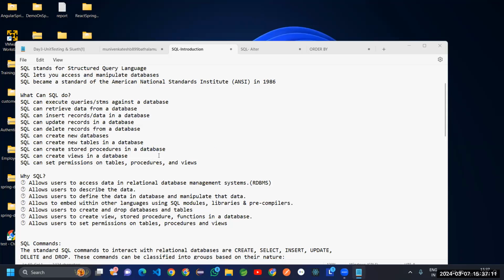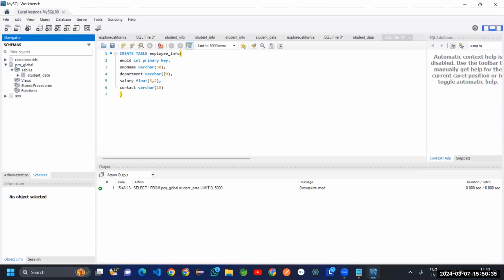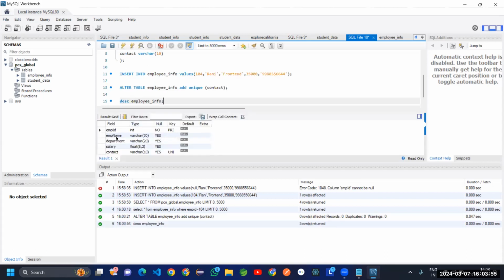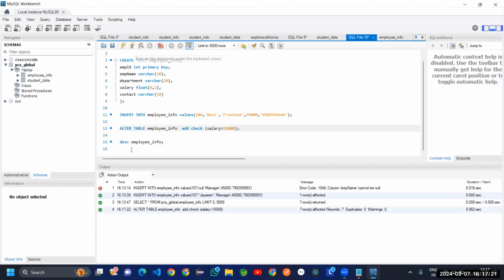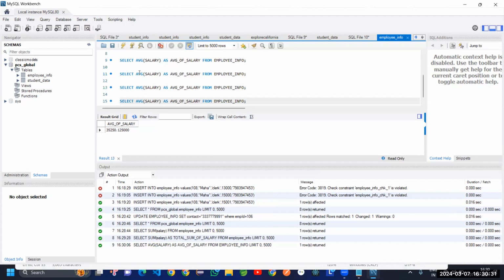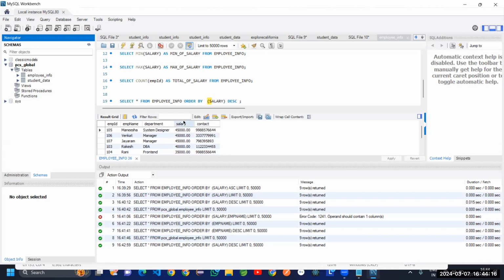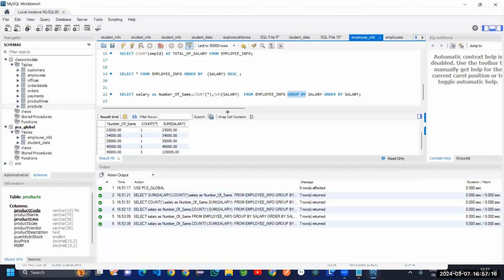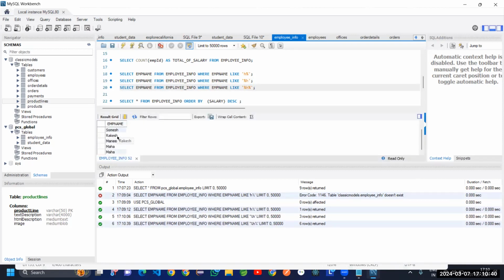EILP-Q4-Java - Session 10 | By Venkatesh | PCS Global PVT LTD.